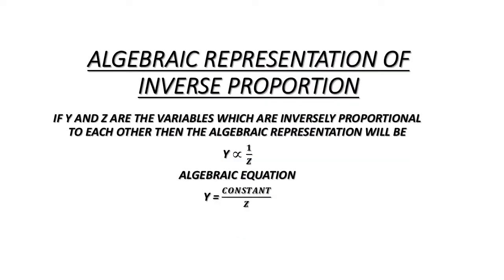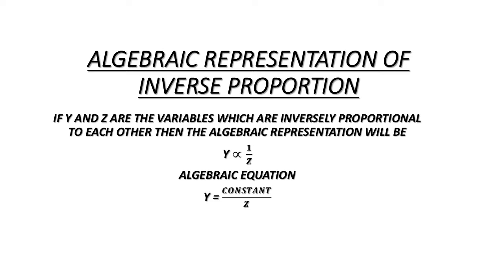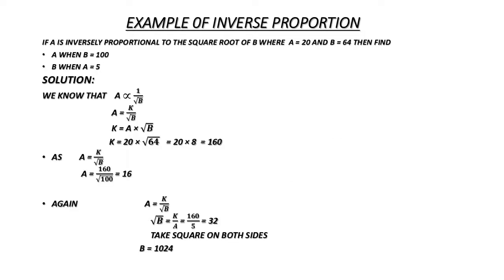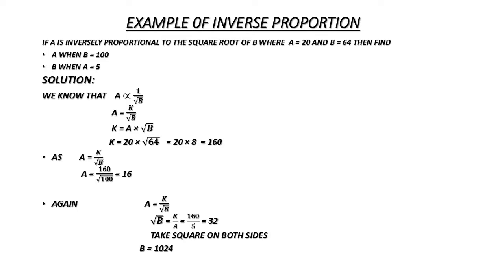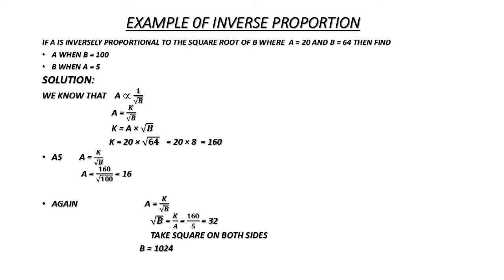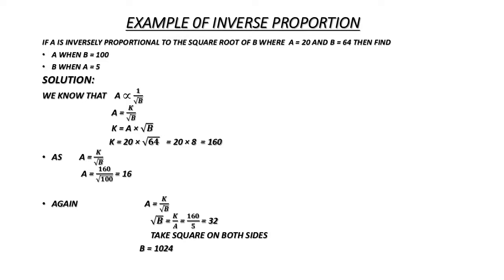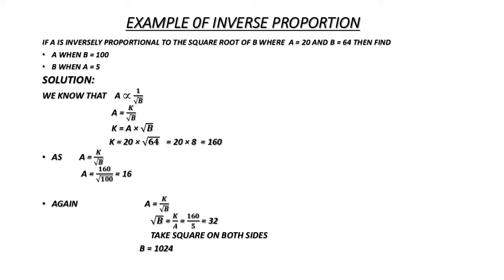Algebraic Representation of Inverse Proportion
Algebraic Representation of Inverse Proportion with Example